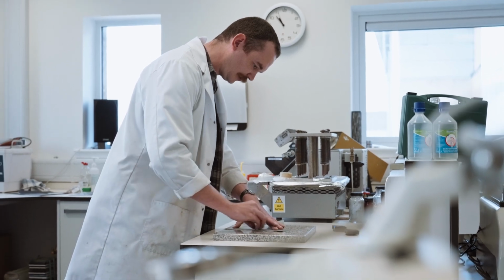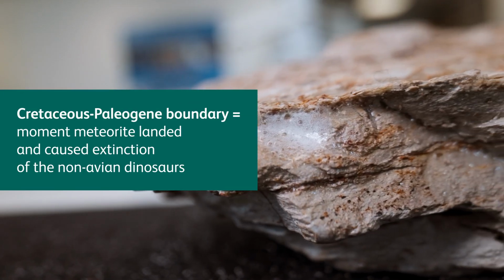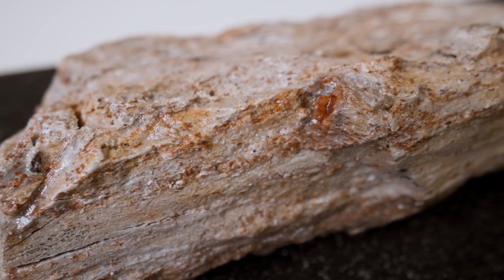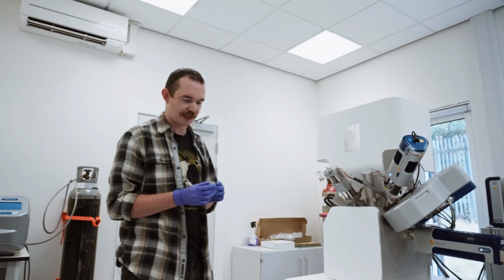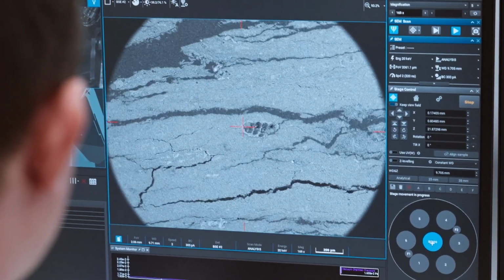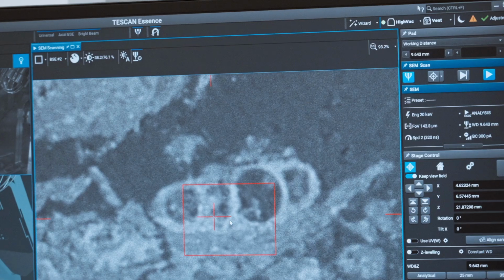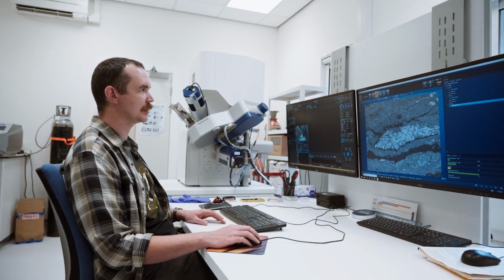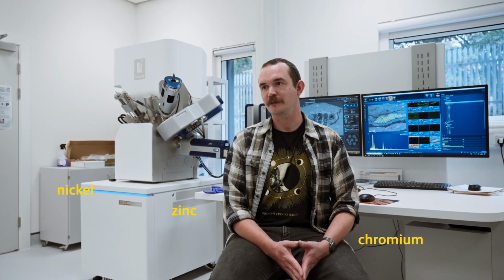Does this rock show evidence of the meteorite that wiped out non-avian dinosaurs?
This rock has evidence of the geological event that caused the end of non-avian dinosaurs ☄️

It’s from the Cretaceous-Paleogene boundary (or K-T boundary). The K-T boundary is the moment in the geological record where the meteorite landed and caused the extinction of the non-avian dinosaurs.

Through research techniques for rocks and minerals, we can connect this sample to one of the defining events on Earth.

Watch our geoscience expert and Earth Systems analyst Bob Gooday as he prepares a scientific sample for chemical trace analysis, to prove this rock was impacted from the meteorite that wiped out the non-avian dinosaurs.

00:00 What is the Cretaceous-Paleogene boundary? A.K.A the K–T boundary?
01:27 Cutting the specimen on the specialised rock saw
01:47 Embedding the sample in resin
02:25 Polishing the specimen on sandpaper
02:59 Carbon coating the rock specimen
03:36 Putting the specimen into the Scanning Electron Microscope
04:45 How did an asteroid wipe out the non-avian dinosaurs?
05:54 Dr Bob Gooday reads the results of the Scanning Electron Microscope